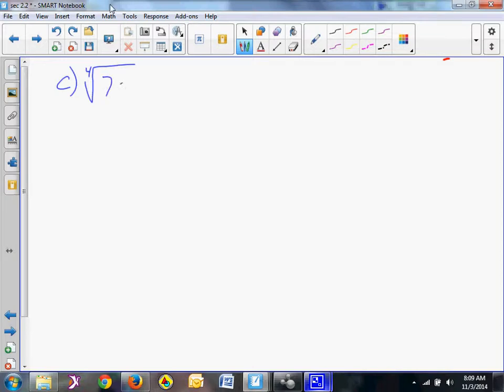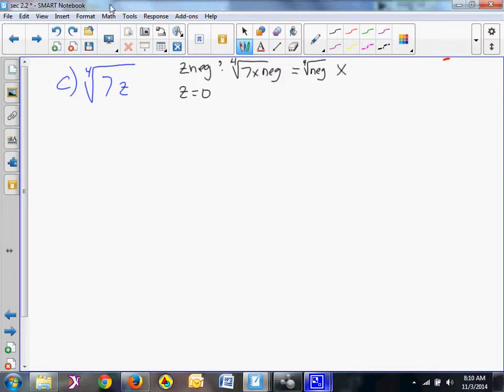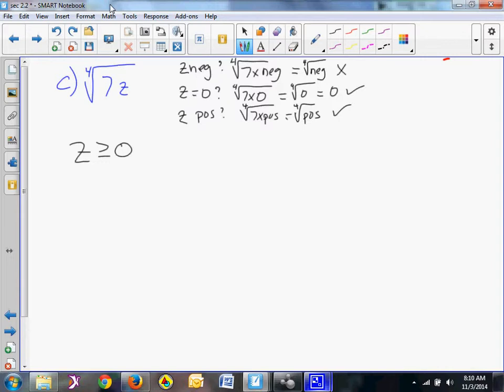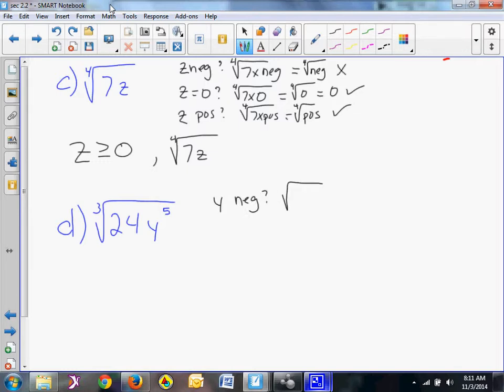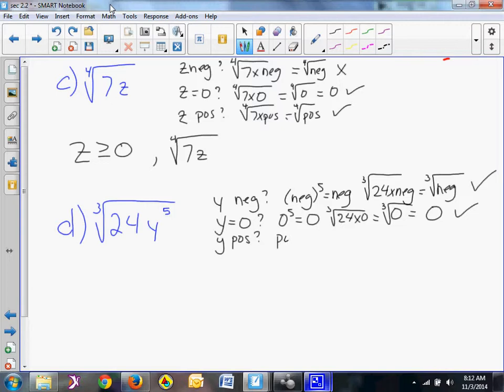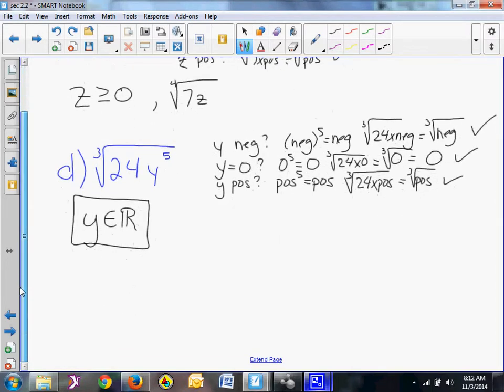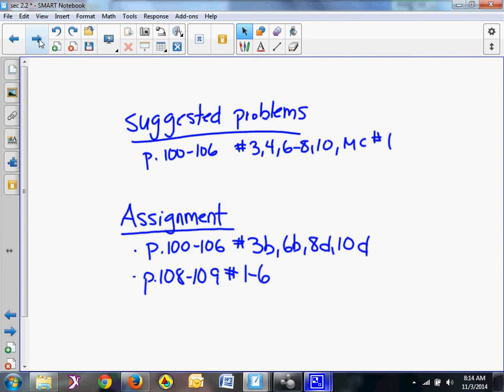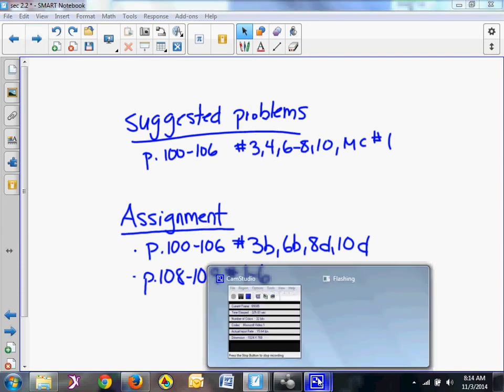sec 2 2 pt 6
Sec 2.2 part 6. This is the final part